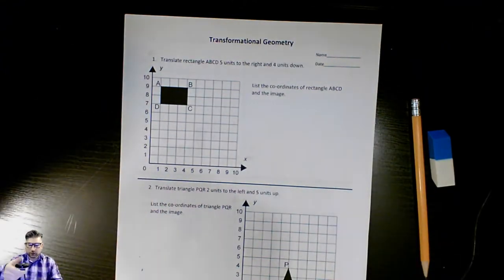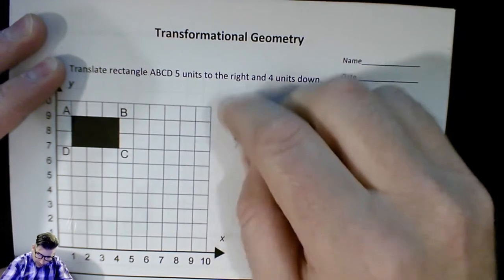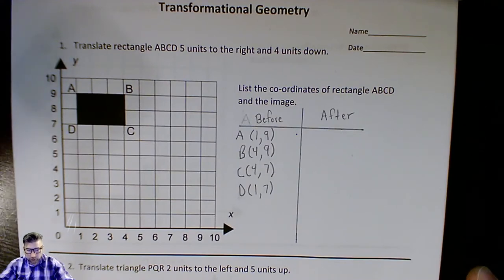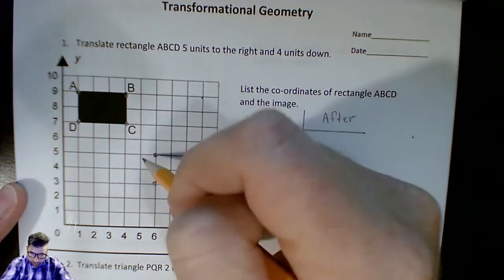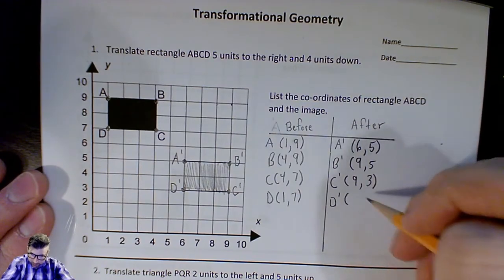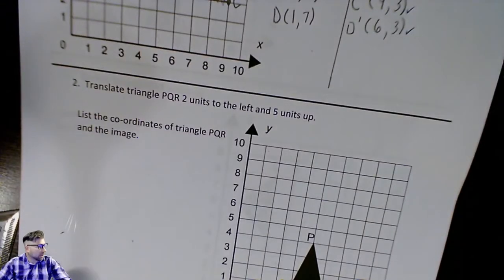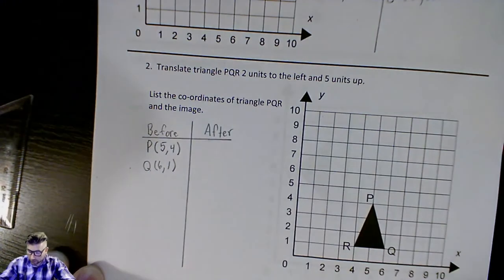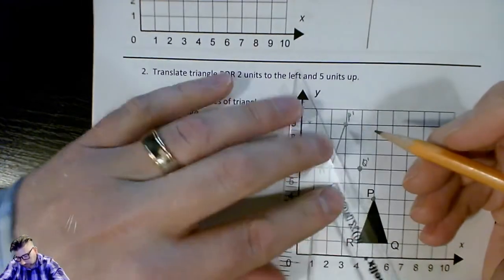Translations in the first quadrant of the Cartesian plane